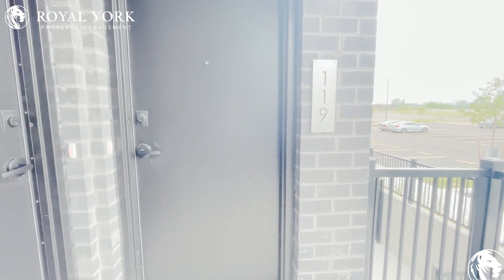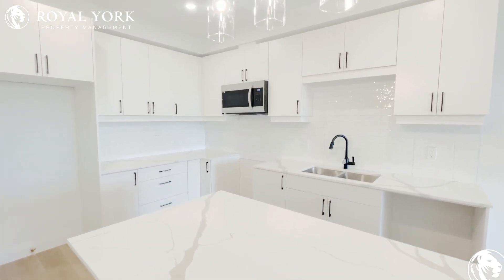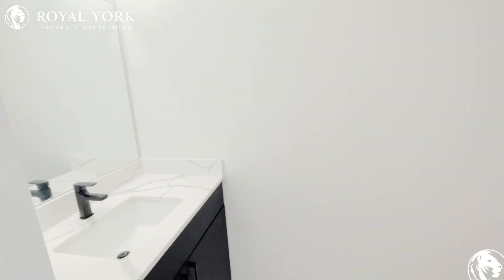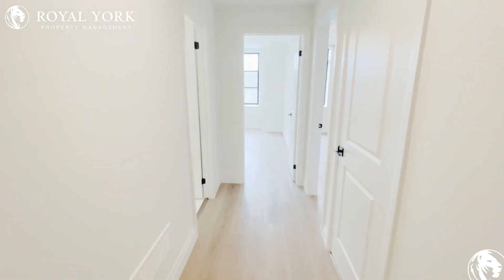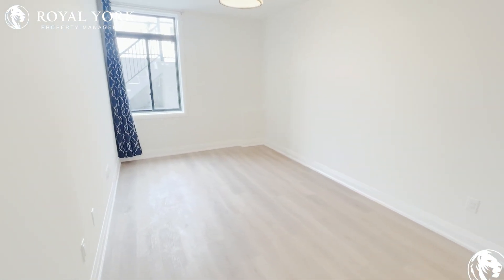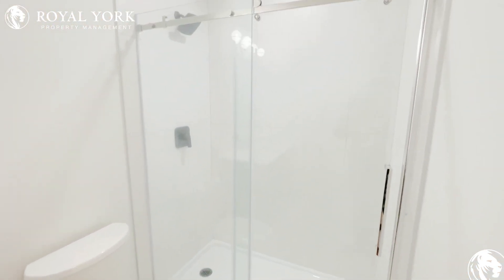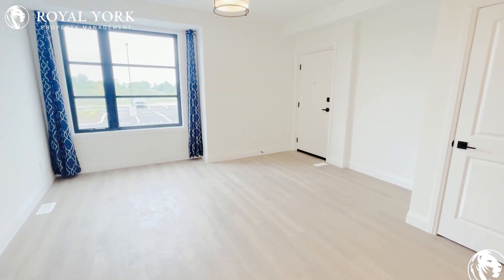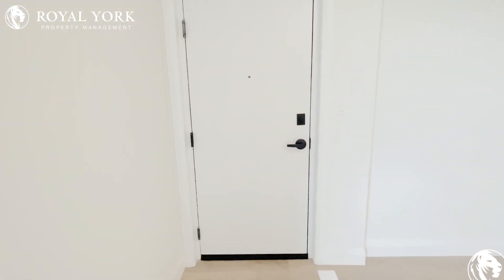2 BED 3 BATH – CONDO APT FOR RENT – 3900 SAVOY ST, LONDON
2 Bedrooms | 2.5 Bathrooms, Upgraded Kitchen,
Dishwasher, Microwave, Stone Countertops, Upgraded Bathrooms, Ensuite Laundry, Tons of Natural Light.

Close to Wharncliffe Bus Stop, Exeter Bus Stop, Jo Read Dance School, Ashley Oaks Public School, Food Basics, Desi Point Grocery Store, Springbank Park, Escapology Escape Rooms London Ontario.

119-3900 Savoy Street, London, Ontario N6P 0H9
Savoy Street and Wharncliffe Road South.

15 Minutes Away From Springbank Park!!

$2,050 (Two Parking Spots Available at Extra Cost)

UNIT AMENITIES:
*2 Bedrooms | 2.5 Bathrooms
*This is a Brand New- Never Lived in Condominium
*Upgraded Kitchen
*Dishwasher
*Microwave
*Laminate Floors
*Upgraded Bathrooms
*Ensuite Laundry
*Ensuite Bathroom
*Drapes Window Coverings
*Upgraded Back Splash
*Personal Thermostat
*Front Porch
*8 Foot Ceiling

BUILDING AMENITIES:
*Bicycle Storage

Available Immediately!!